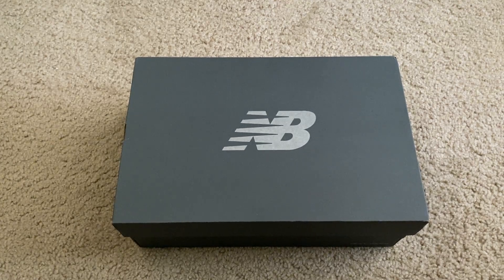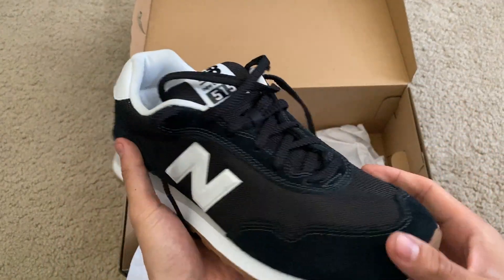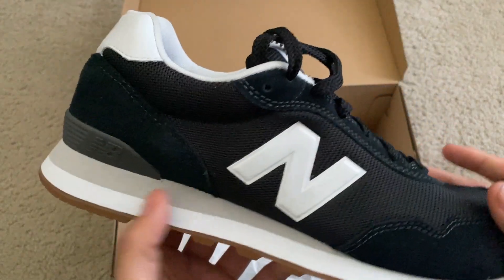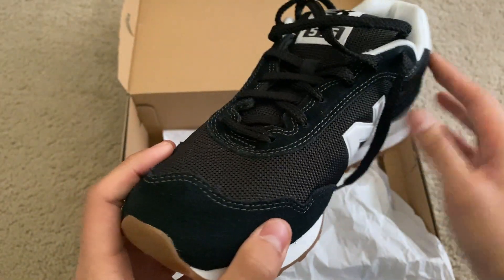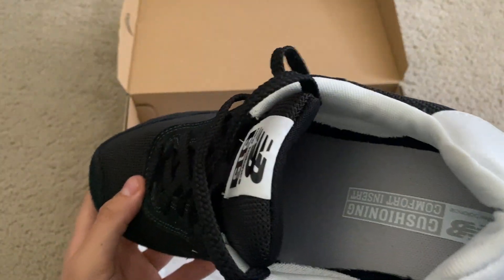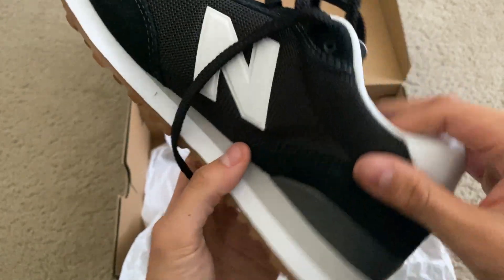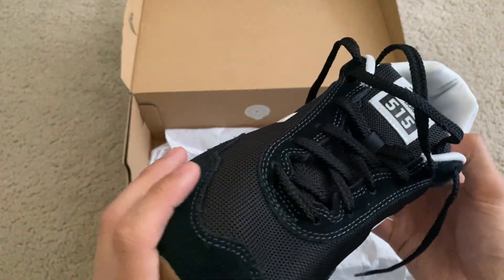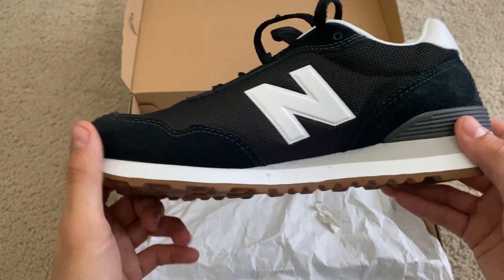New Balance Men's 515 V3 Classic Sneaker Showcase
A showcase for the New Balance Men's 515 V3 Classic Sneaker
Link to product